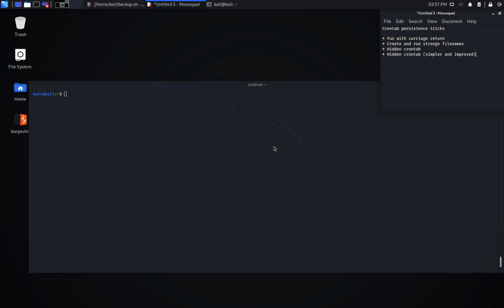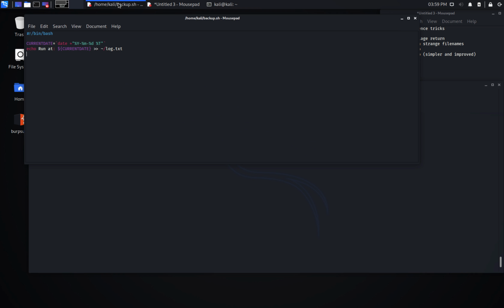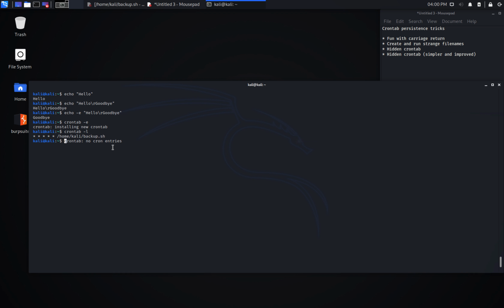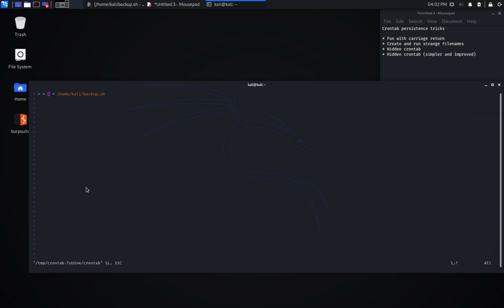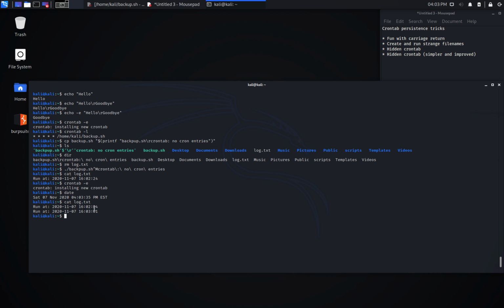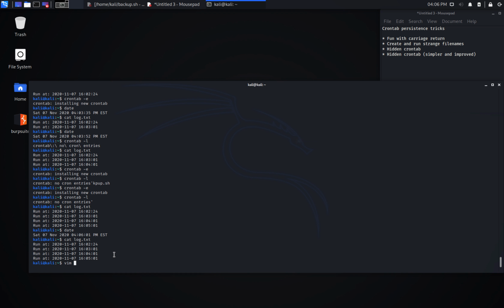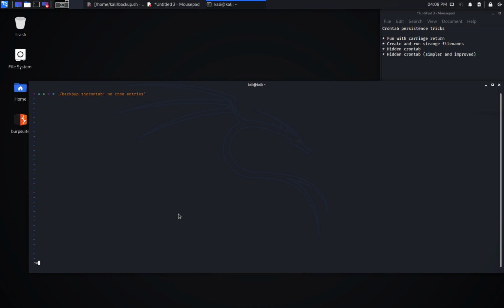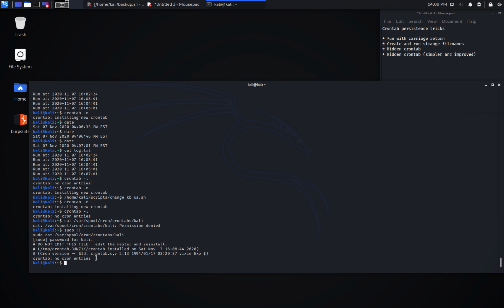Learn Malware Analysis with Crontab Persistence Tricks - Hide Crontab Entries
In this video we'll analyse an interesting technique to hide crontab entries, both from automated analysis via "crontab -l" and from manual investigation of the crontab file.

⚔️  Crontab persistence tricks
➡️ Fun with carriage return
➡️ Create and run strange filenames
➡️ Hidden crontab entries
➡️ Hidden crontab entries - simpler and improved